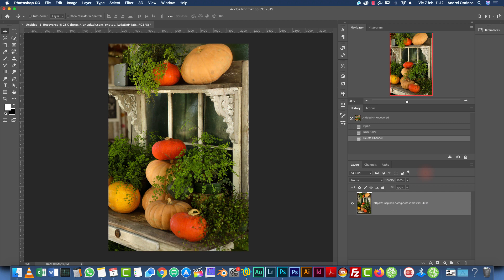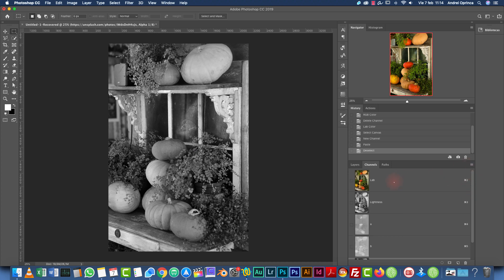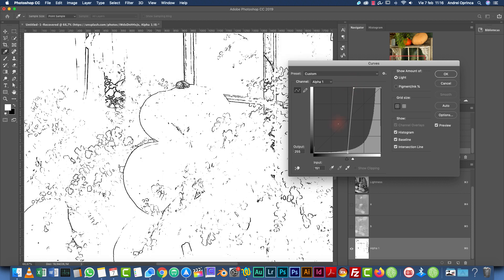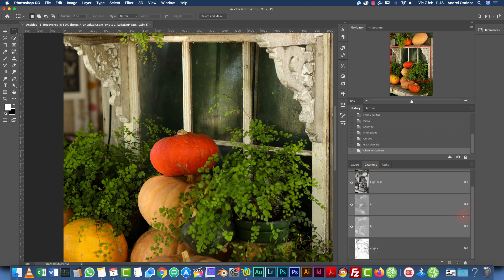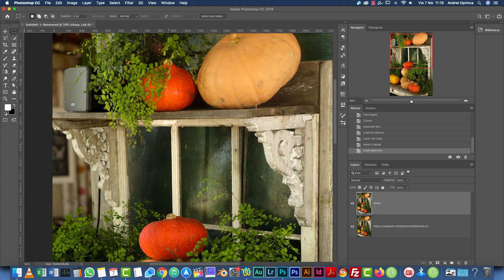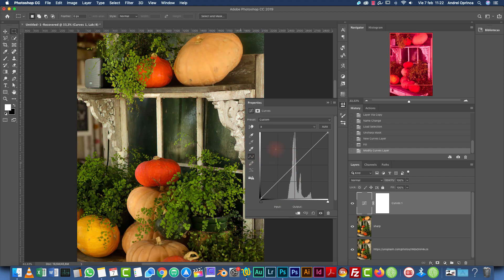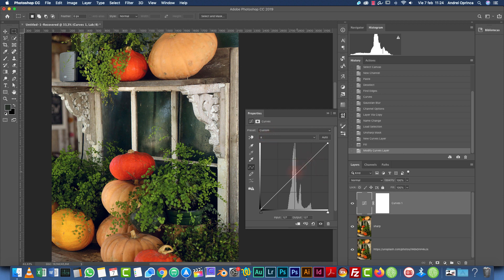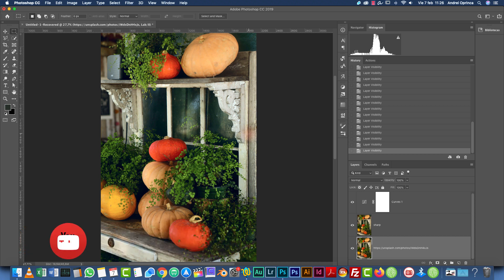LAB Color correction and Sharpening in Photoshop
Learn how to use the LAB color space to make selective sharpening on your images using channels and filters and how to use the Curves adjustment to remove color cast and color correct your images.